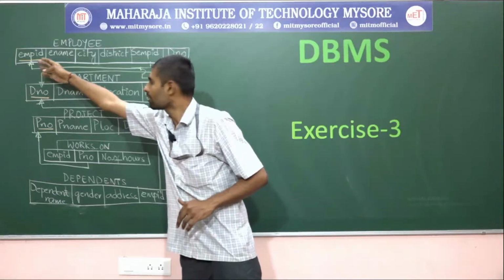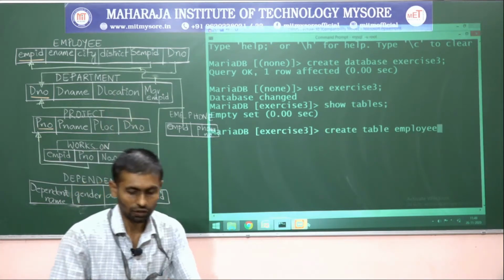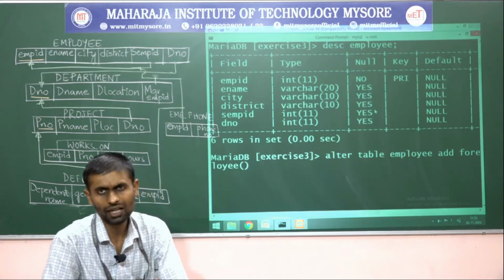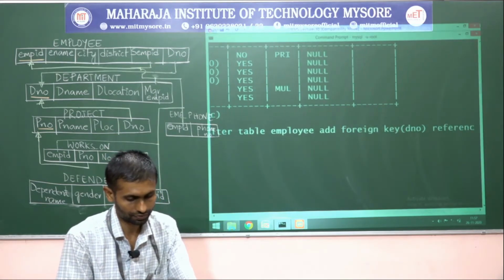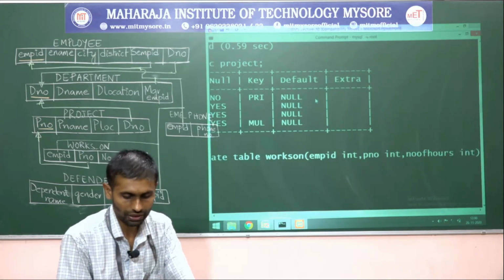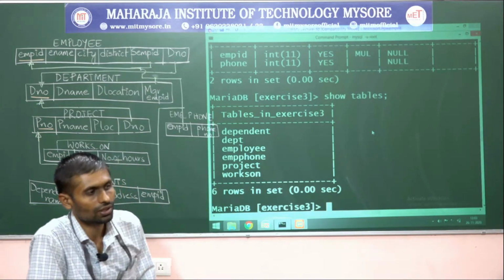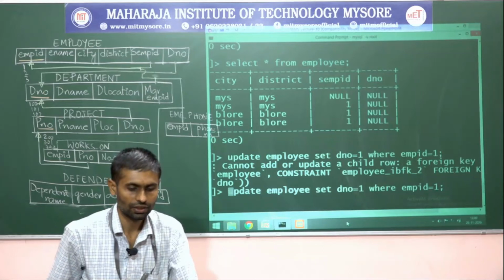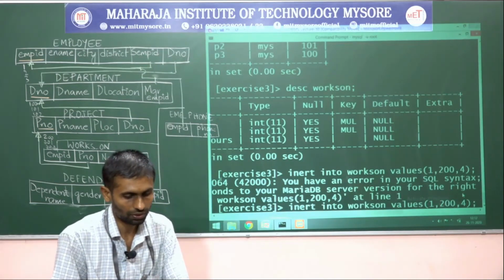18MCA31 DBMS 3 10